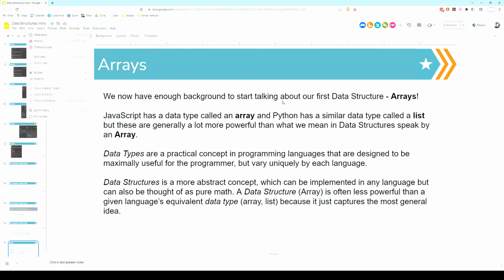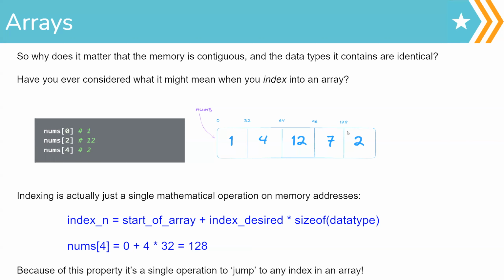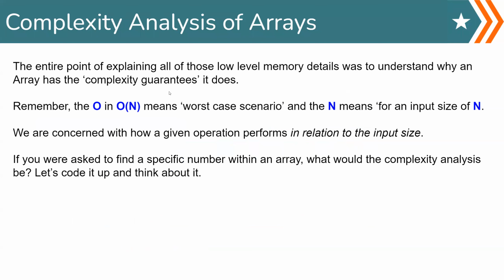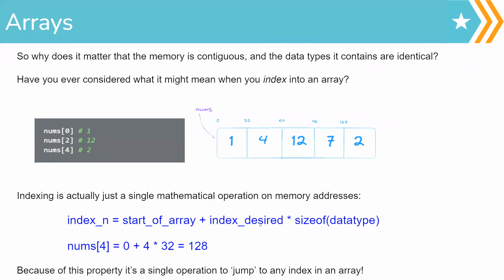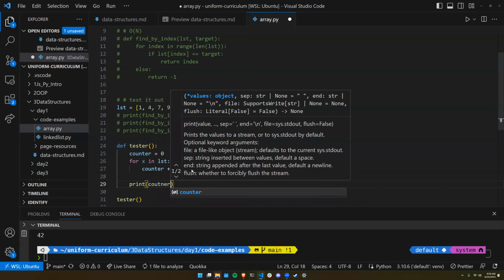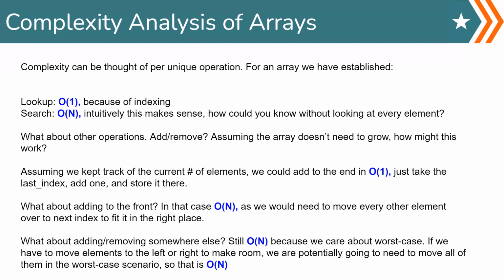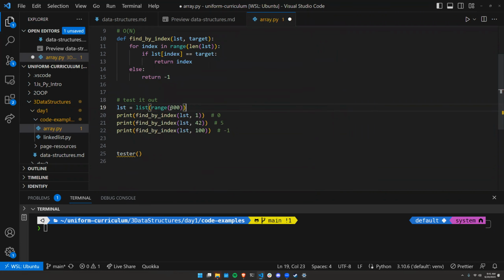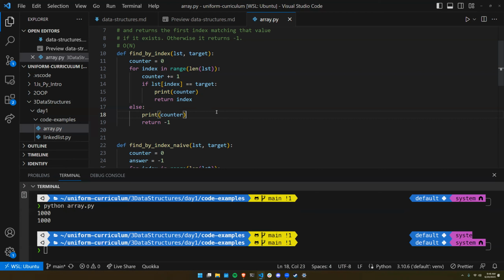W3D1: Data Structures (2 of 3)